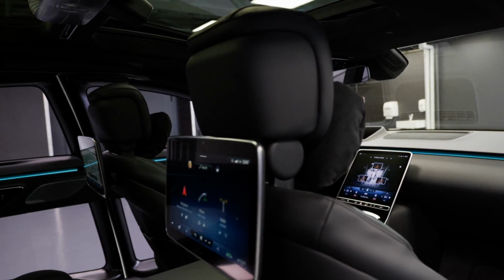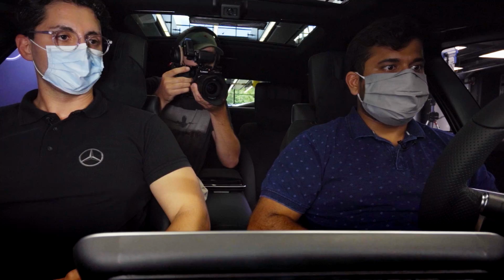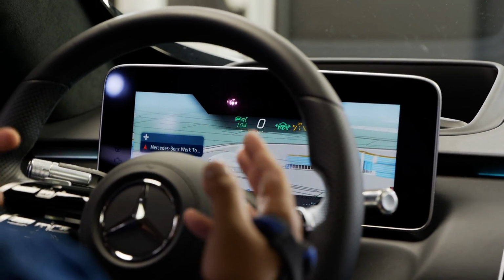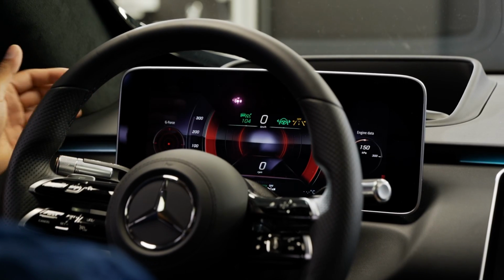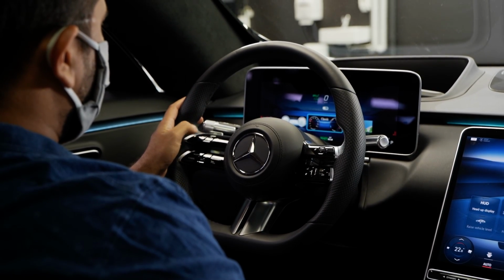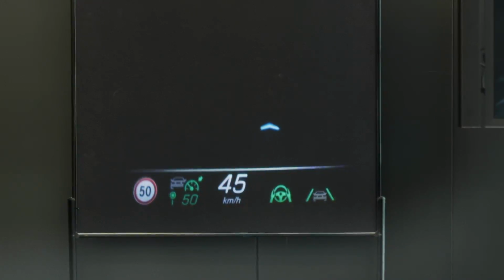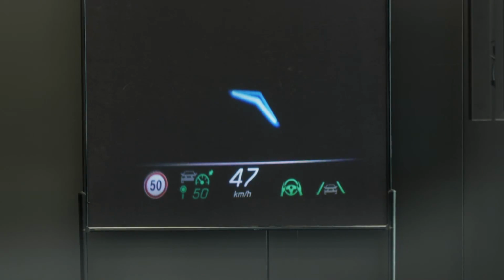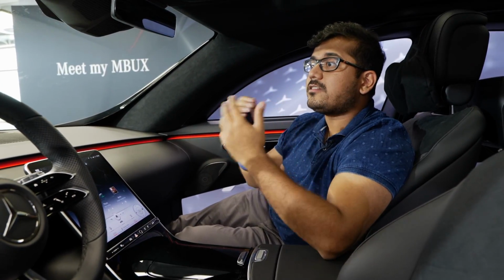2021 Mercedes S-Class interior features all-new MBUX infotainment unit PREVIEW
This is an overview review of the new Mercedes MBUX infotainment for the 2021 Mercedes S-Class interior.